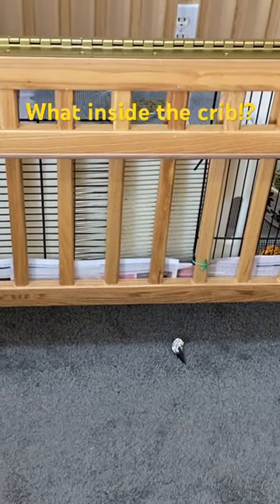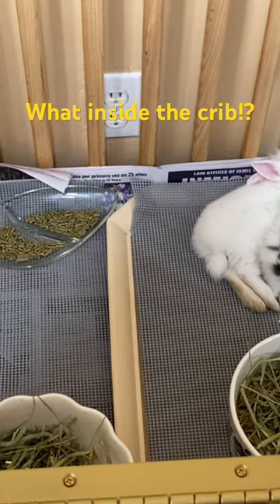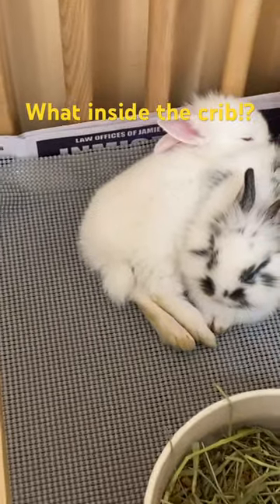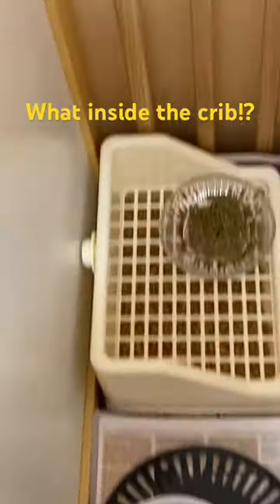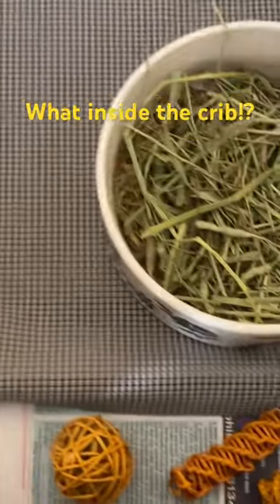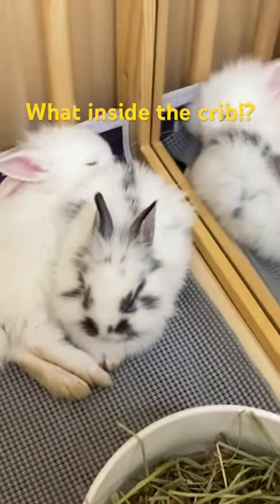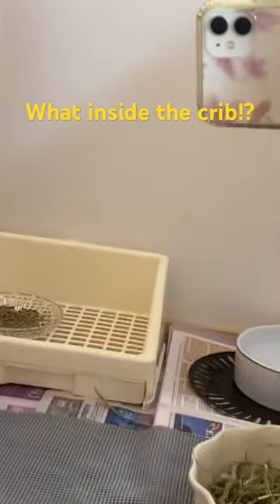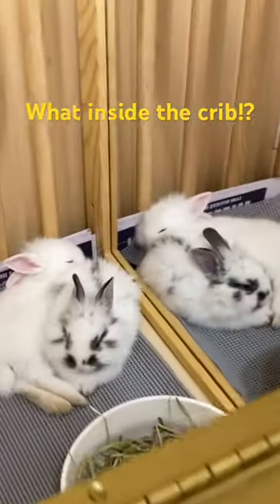What’s Inside The Crib!